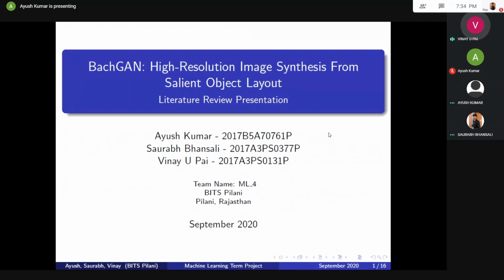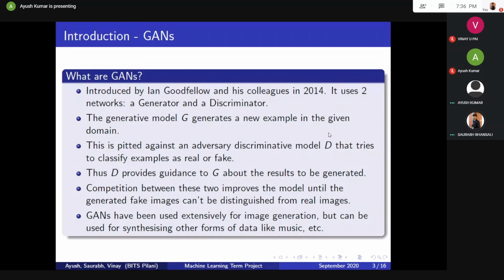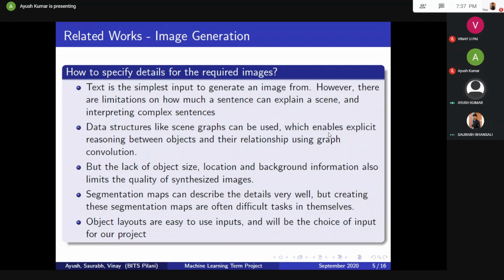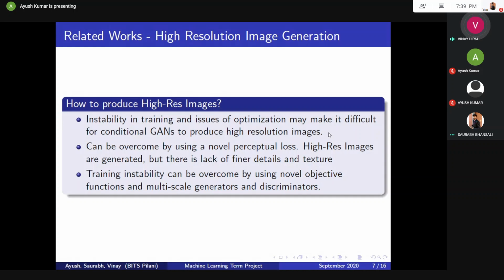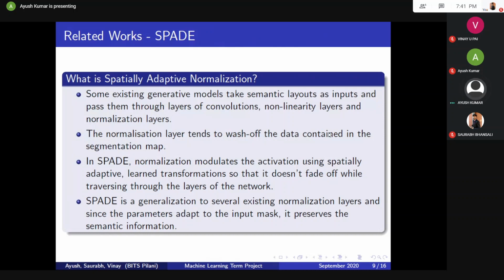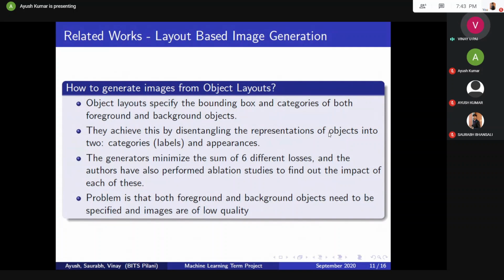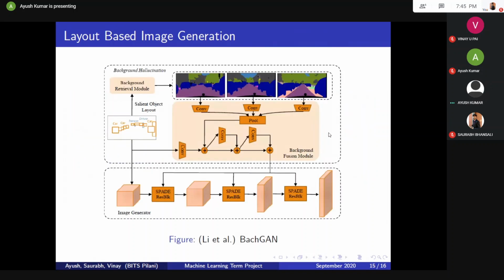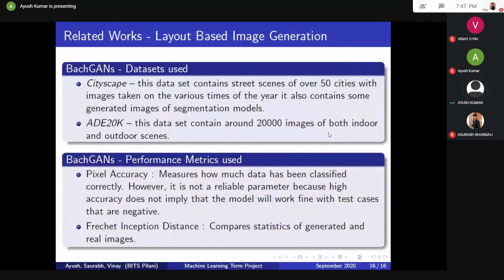ML_4 Presentation for Literature review of BachGAN